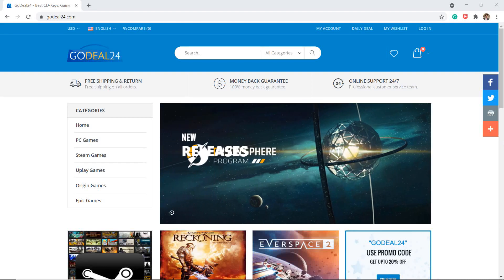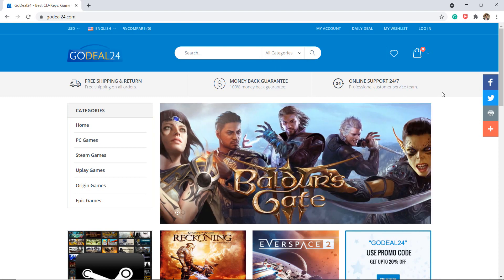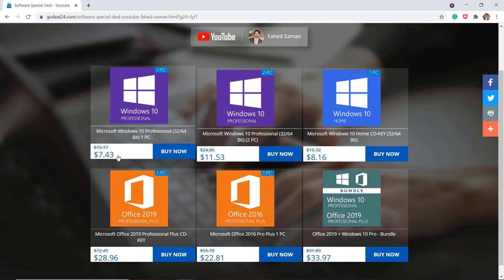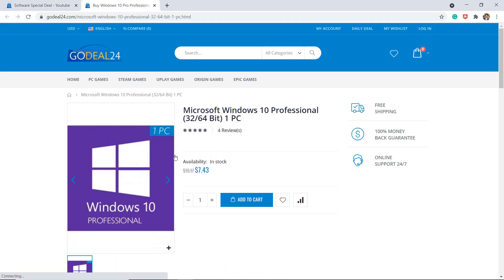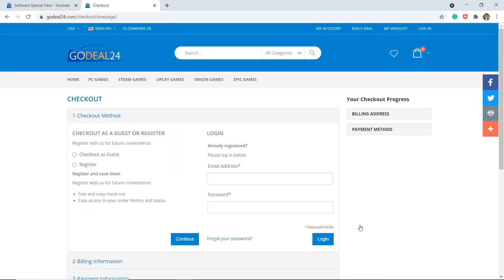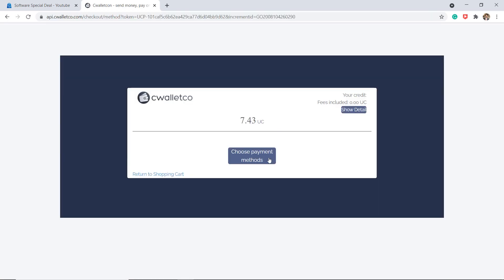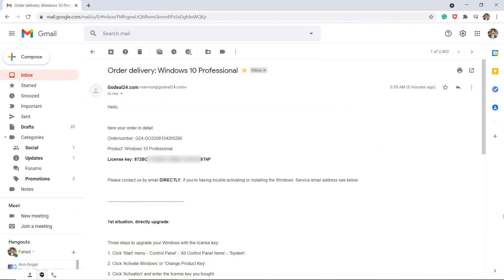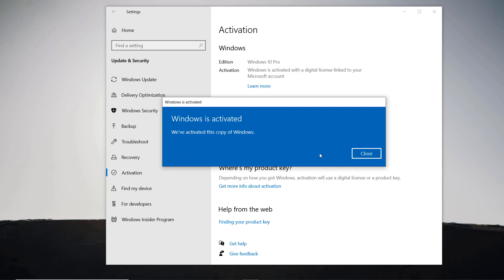How to Get Windows 10 Pro only $7.43?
Buy cheap windows 10 pro product key and activate windows 10 easily.

This video will help you in the following ways:
windows 10 pro product key
Activate windows
How to Activate Windows 10
buy windows 10 pro product key
buy windows 10 product key
OEM key windows 10 pro
Microsoft office 2019 product key
buy windows 10 key
windows 10 license key